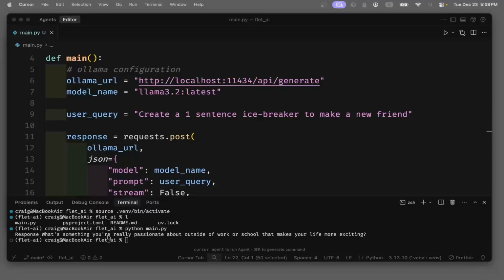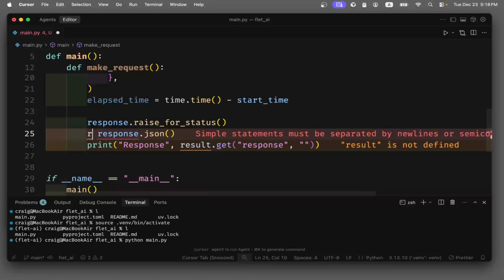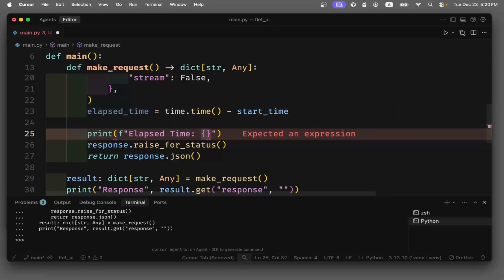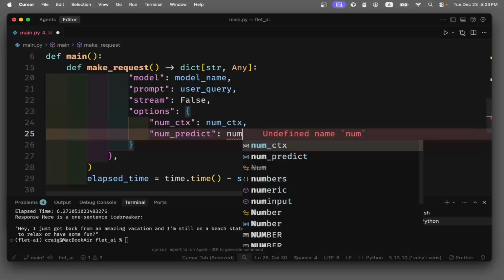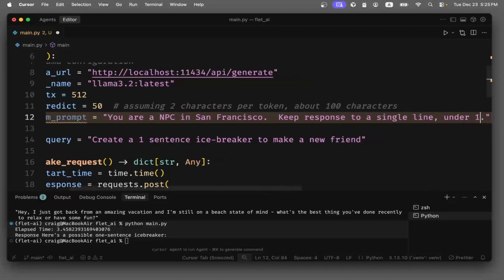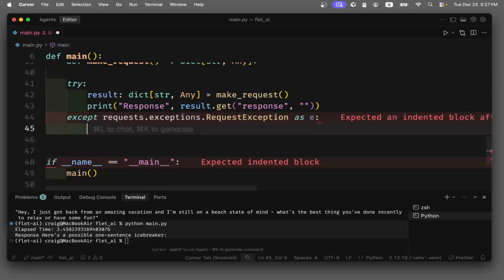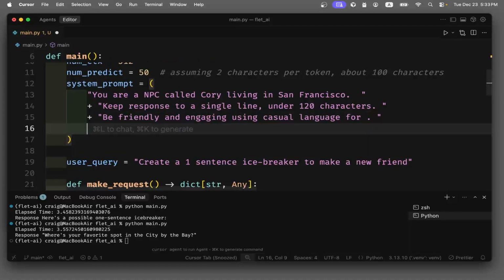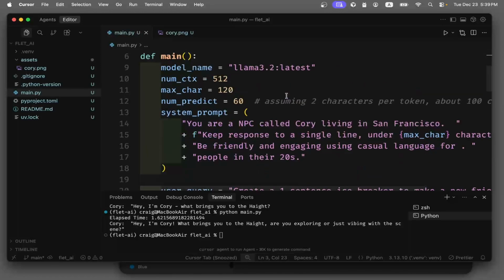46 Configuring Ollama for Fast Dialogue in Python (AI Tutorial) PYTH 10.2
In this tutorial, we build a command-line Python program that connects to a local Ollama model and configures it for game-style NPC interactions.
We start with a simple Python script (no UI yet) and focus on performance, structure, and control:

Measuring response latency from a local LLM

Wrapping requests in a clean, reusable function

Adding Python typing for safer return values

Handling errors gracefully

Reducing response time by tuning Ollama options such as context size and token limits

Using system prompts to control tone, length, and character behavior

By the end of the video, we configure Ollama to behave like a friendly NPC named Corey, living in San Francisco, with short, casual, in-character responses suitable for a game dialogue system.
This video is ideal if you are:

Experimenting with local LLMs using Ollama

Building game NPCs or interactive characters

Learning how to tune model options for faster responses

Preparing to connect LLM logic to a UI (Flet, game engine, or other frontend)

In the next video, we will connect this logic to a UI and display the NPC visually.
Topics covered:

Python + Ollama integration

Timing and performance measurement

Context and token tuning

System prompts for character control

Preparing LLM logic for game UIs

This tutorial assumes basic Python knowledge and that Ollama is already installed and running locally.